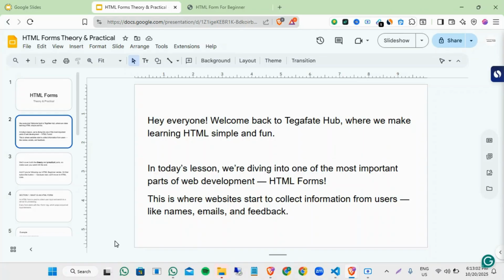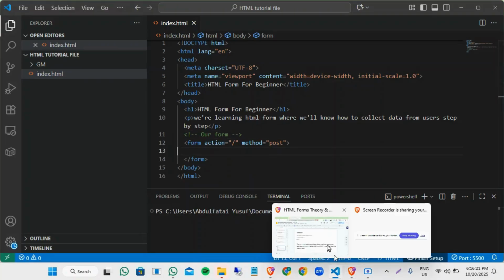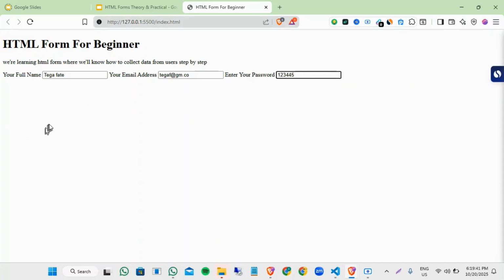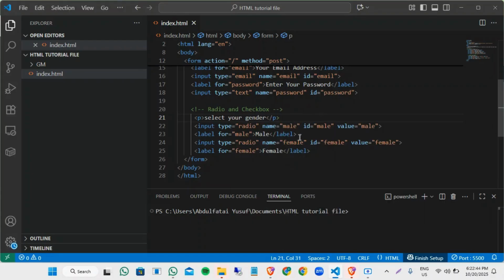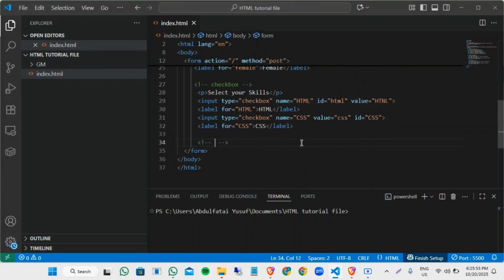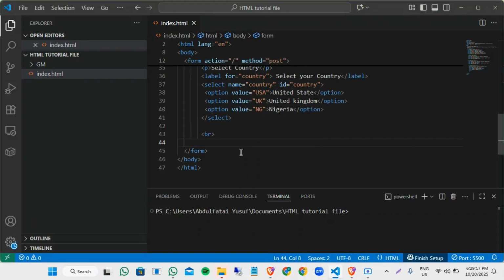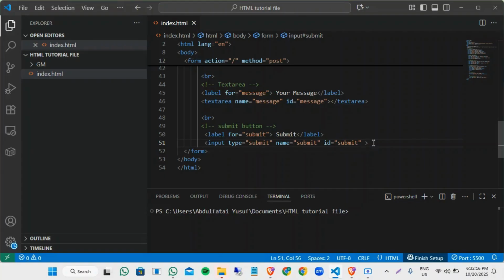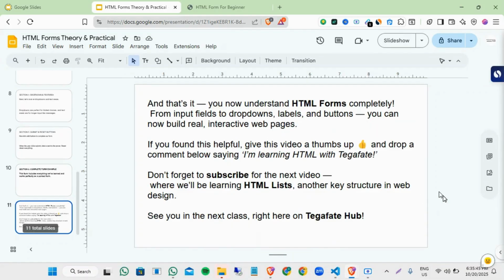HTML Forms Tutorial for Beginners 2025 Learn Input, Label, Button, and Select in One Video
Welcome to Tegafate Hub, your home for simple, clear, and powerful web development tutorials!

In this lesson, we’re diving deep into HTML Forms — one of the most important building blocks in website development.
Forms allow you to collect user input such as names, emails, passwords, and feedback.
Whether you’re designing a contact page, a login system, or a registration form, this video will teach you both the theory and practical steps to master forms in HTML.

Here’s what you’ll learn:
✅ What HTML forms are and how they work
✅ The {form} element and its attributes (action, method)
✅ Input types: text, email, password, checkbox, radio, and more
✅ Using {label} for accessibility
✅ Dropdown menus with {select} and {option}
✅ Text areas for longer text input
✅ Submit and reset buttons
✅ Full working form example

By the end of this video, you’ll be ready to create clean, professional, and functional HTML forms for any website project.